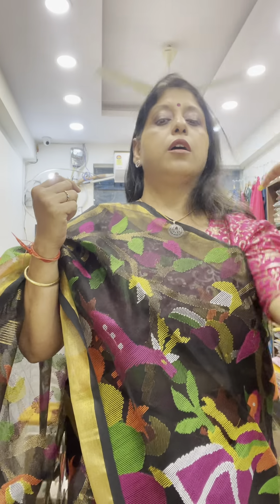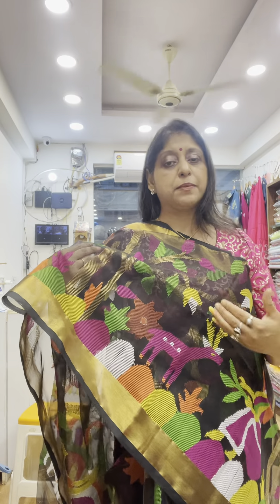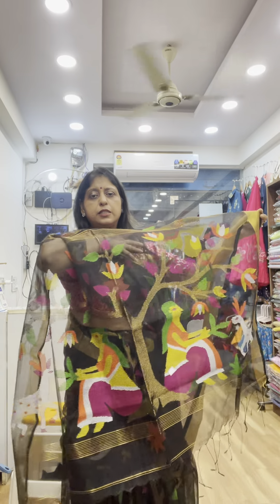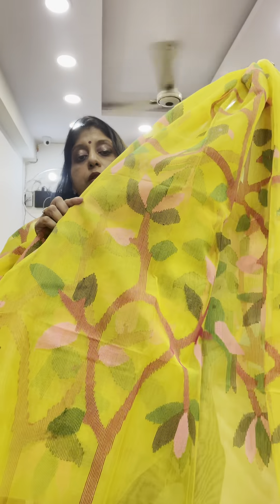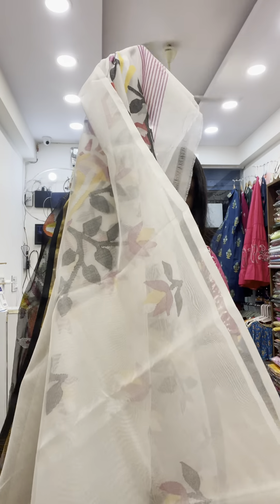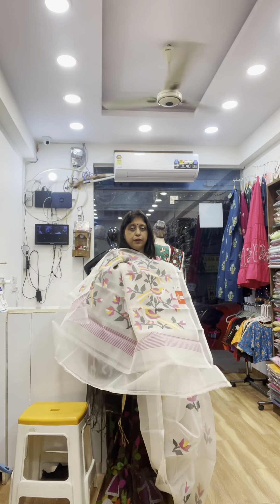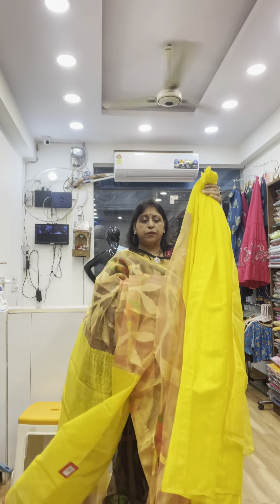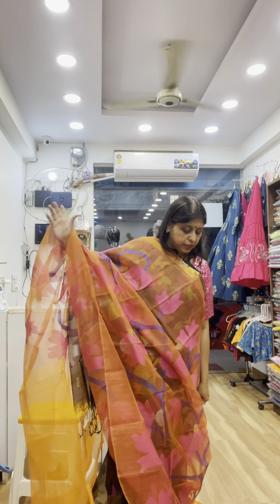Wonderful Handwoven Pure Muslin Saree muslin muslinsaree saree sari saree. .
Wonderful Handwoven Pure Muslin Saree muslin muslinsaree saree sari saree from Aditri Creations.